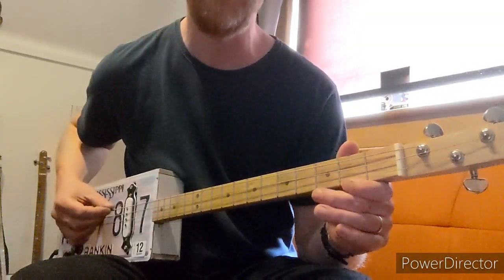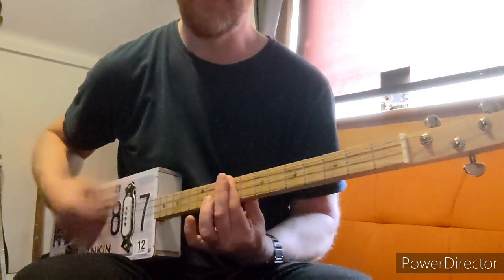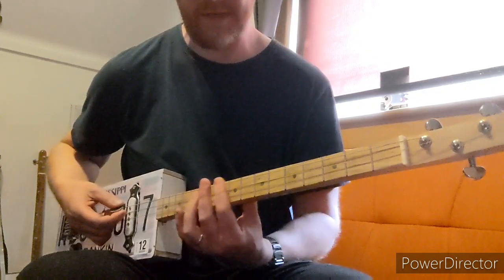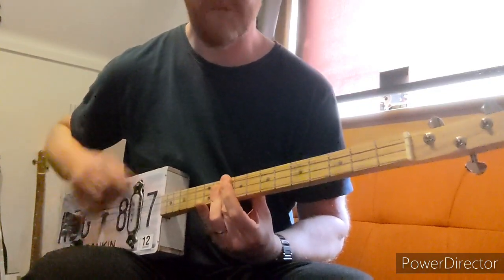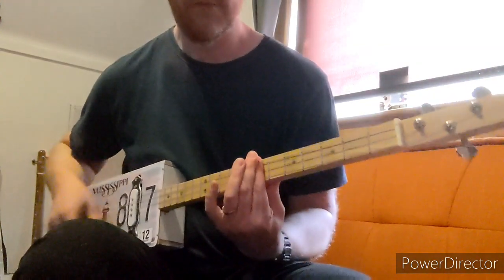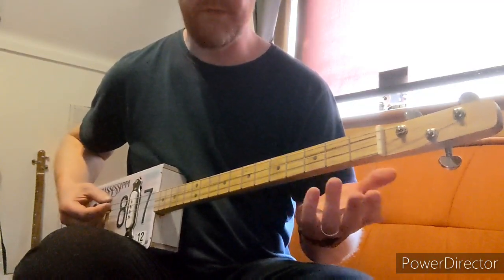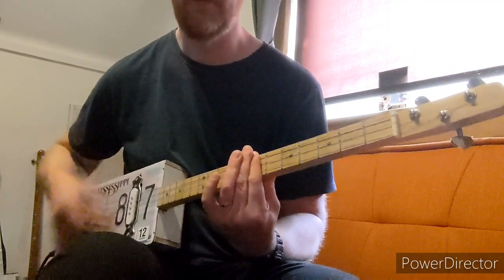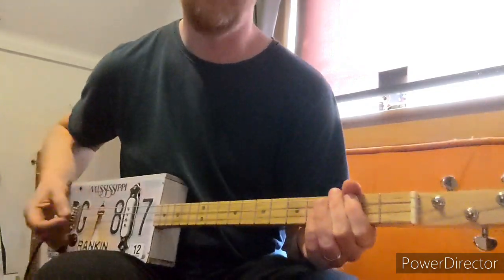How to play Territorial Pissings by Nirvana on Cigar Box Guitar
This is how to play Territorial Pissings by Nirvana.  It is in open G tuning, GDG, and on three strings!